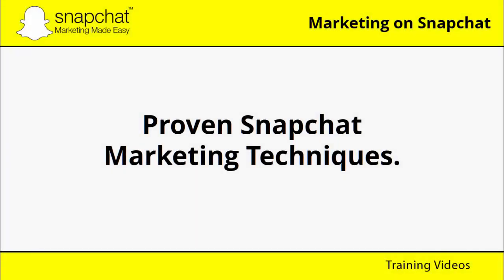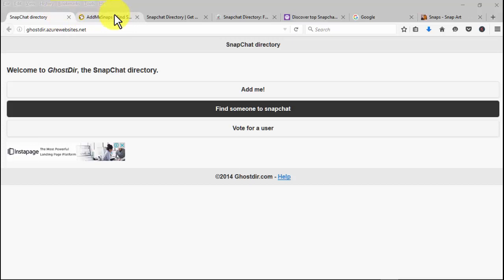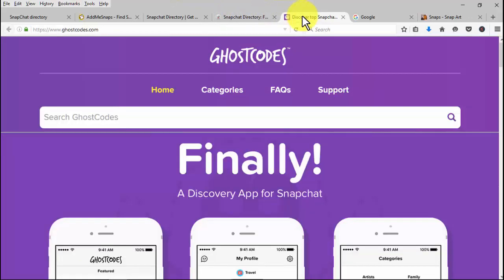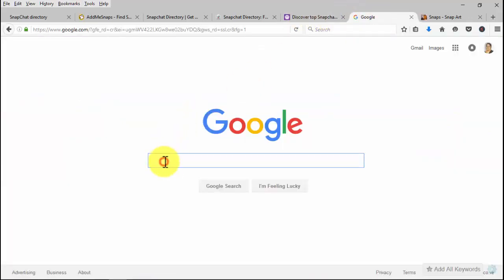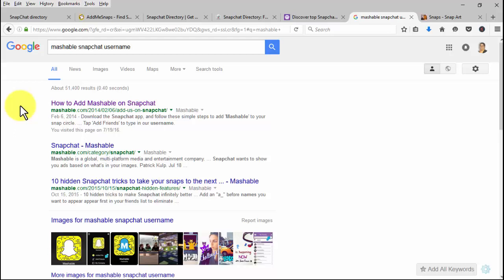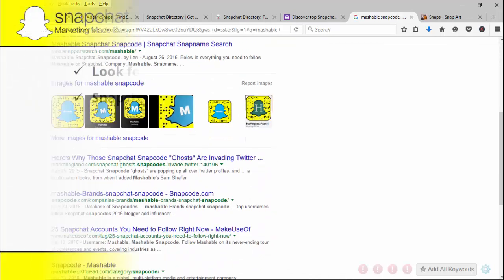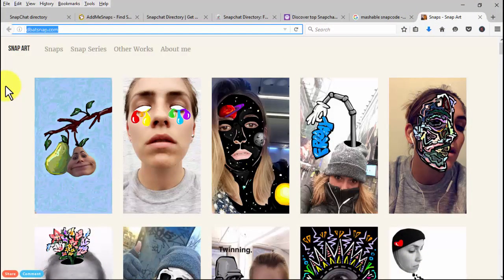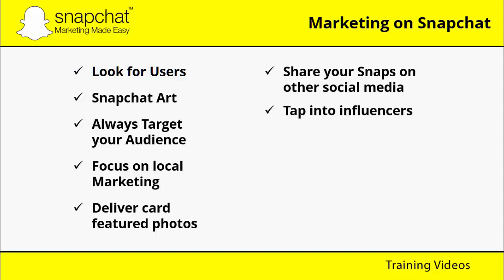Snapchat Marketing Made Easy part 21